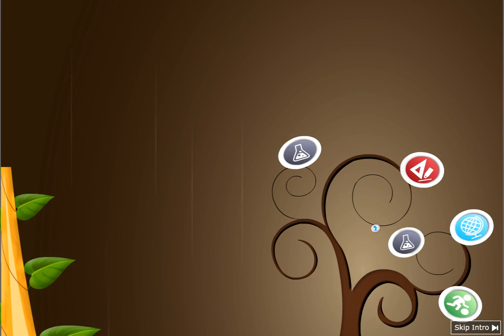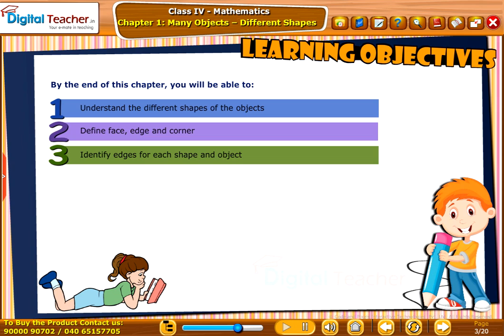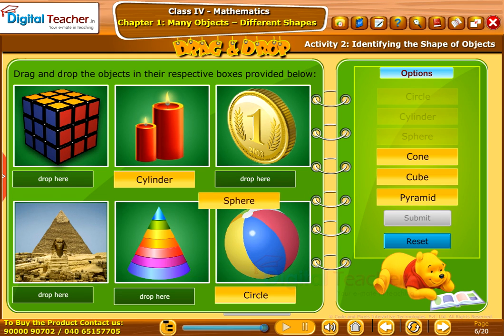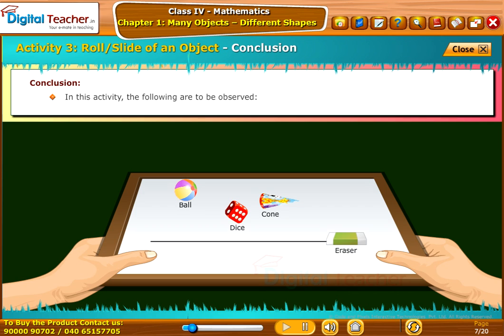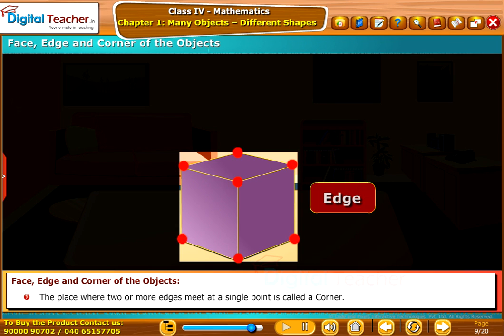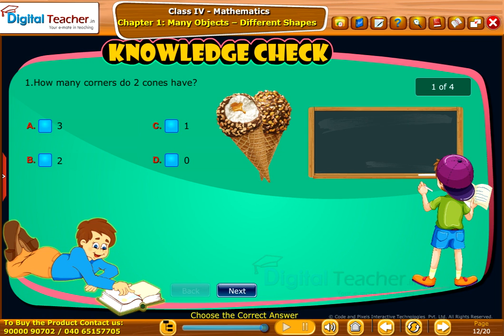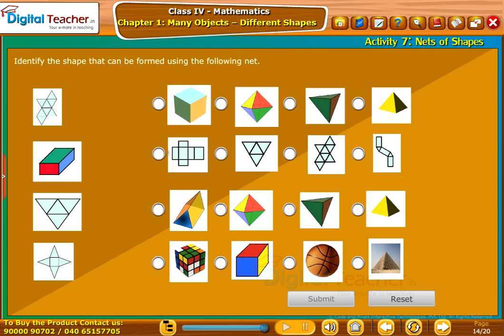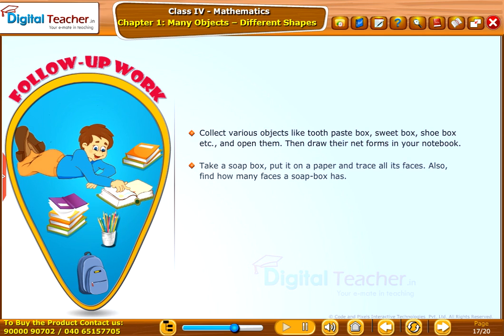Many objects - Different Shapes, Class 4 Maths | Digital Teacher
Here, Digital Teacher explains about class 4 mathematics Many objects - different shapes lesson. It covers the study of different shapes of the objects and we can also learn the terms like face, edge and corner of each shape and etc. Know more